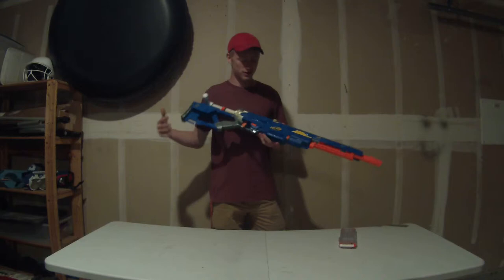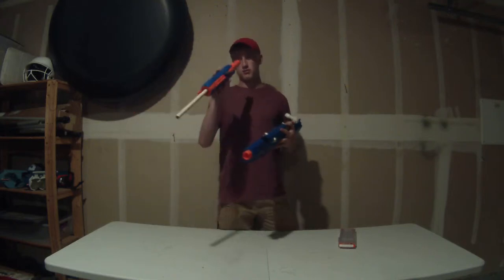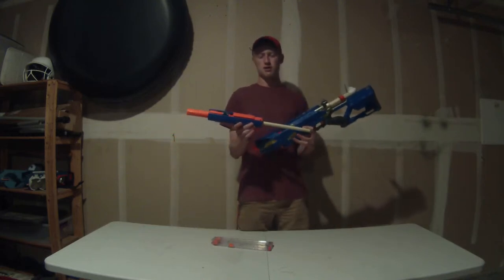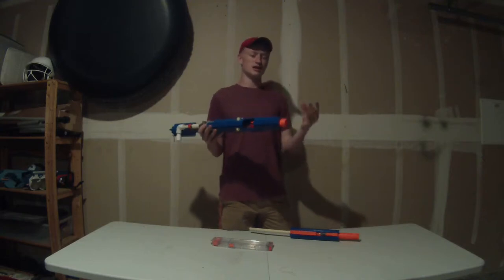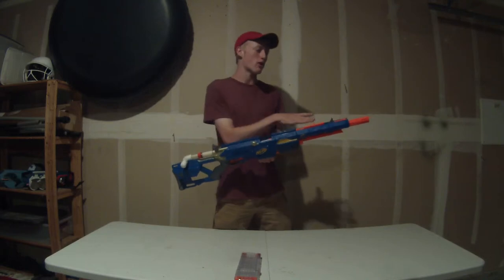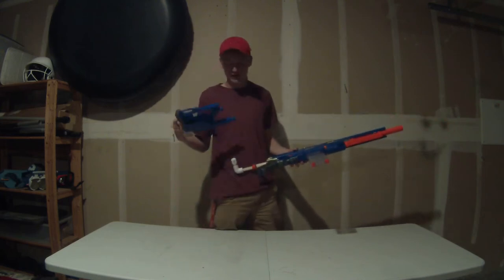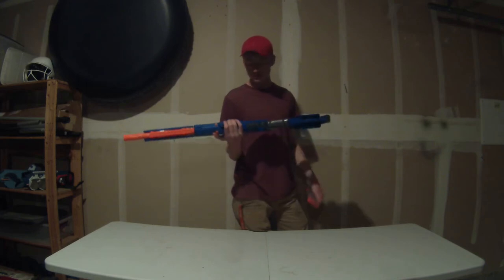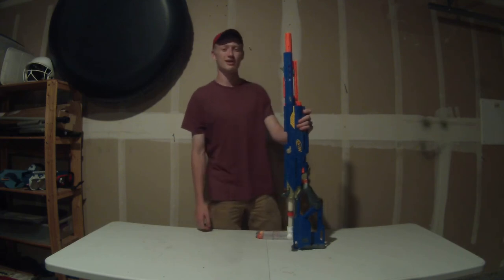Jacobs LongStrike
This is a video that was supposed to be put up on Wednesday but youtube wouldn't let it so here it is today a short video describing the mods Jacob did to his longstrike.

FOLLOW US & SEND US YOU QUESTIONS AND IDEAS